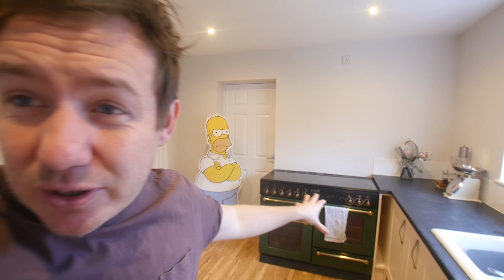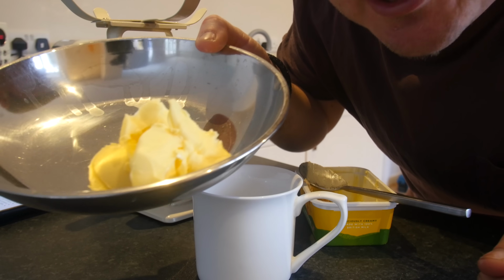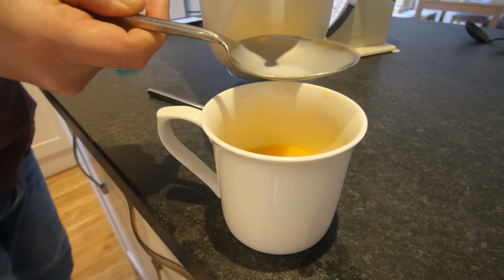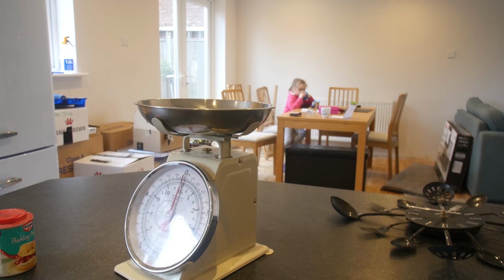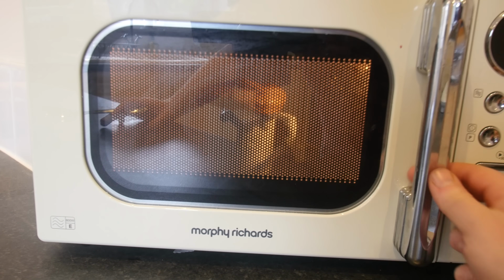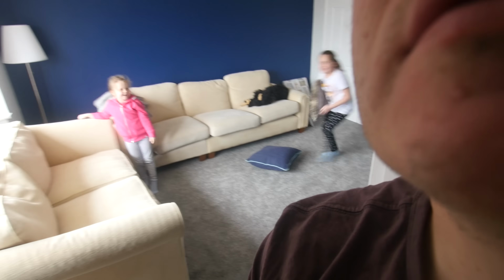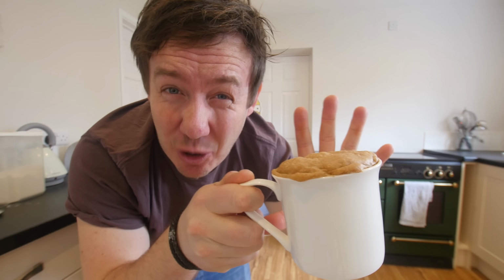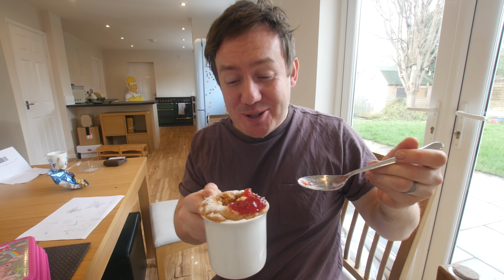Doughnut in a mug recipe!?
Alright it's the first video in our new house and it's all a little messy at the moment, but i'm still going to put out some videos - this doughnut in a mug seemed a perfect thing to try!

If you would like to help me translate any of my videos to a different language